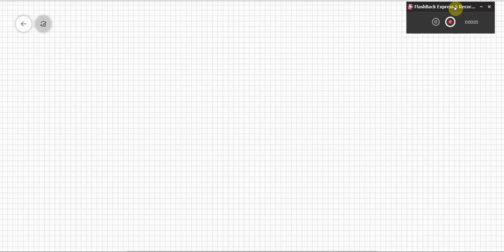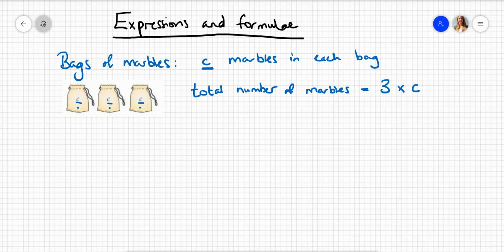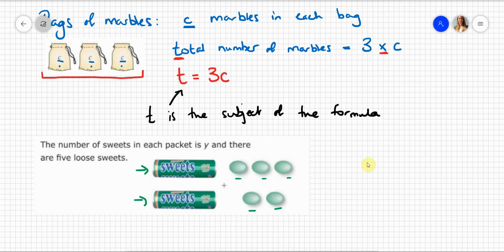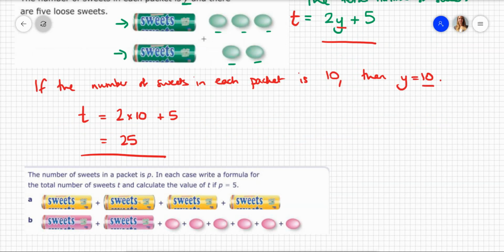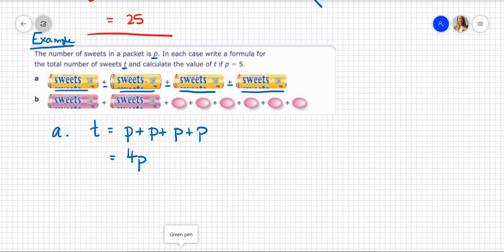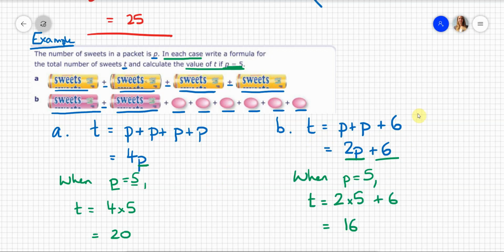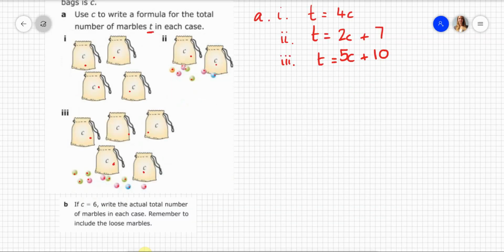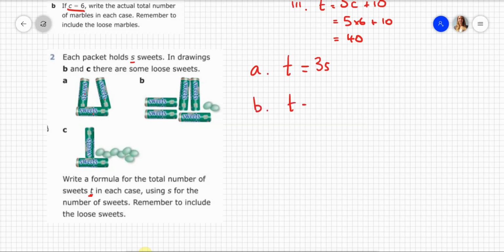Year 7 Friday 29th January - Expressions and formulae